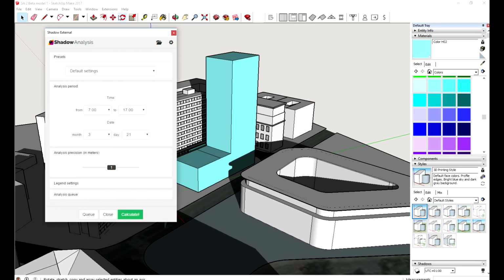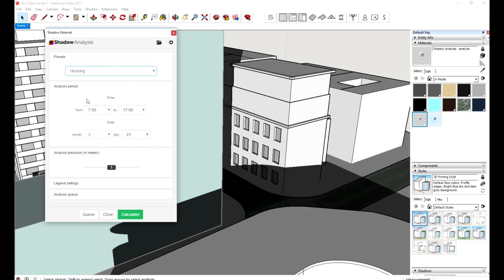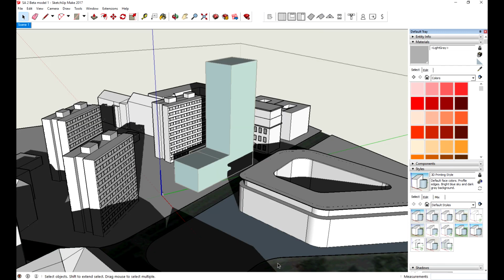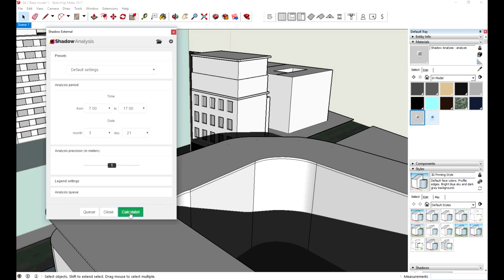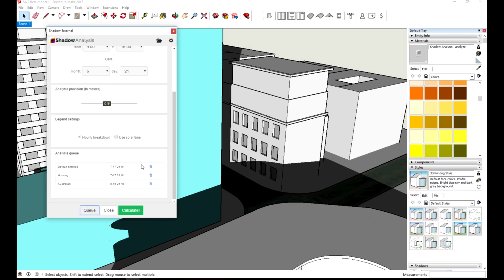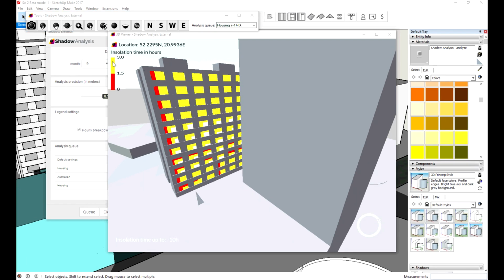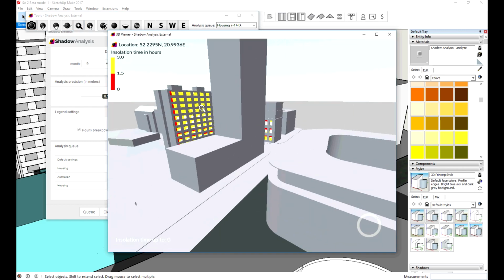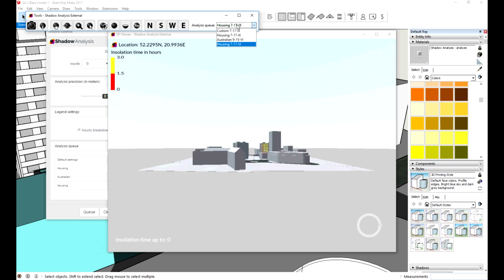Shadow Analysis 2 for SketchUp Beta 28.08.2019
Welcome into video presentation of a Beta version of Shadow analysis 2 for SketchUp.

We would like to invite you to test latest version of Shadow Analysis for SketchUp. You will receive free access to this plugin, for the hole duration of tests.

You can learn everything about this plugin features by watching this introduction video.

Over the last 3 months we have been working to implement your feedback and creating new features:
- selection tool,
- rendering queue,
- improved UI,
- Faster calculation speed,
- section view,
Please let us know what additions features you would like to have. Help us develop a tool for you.